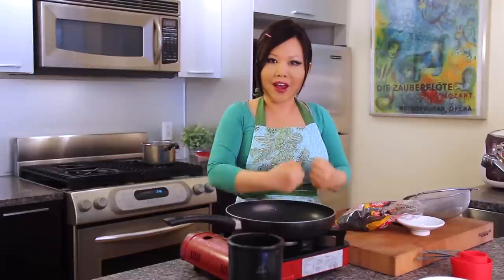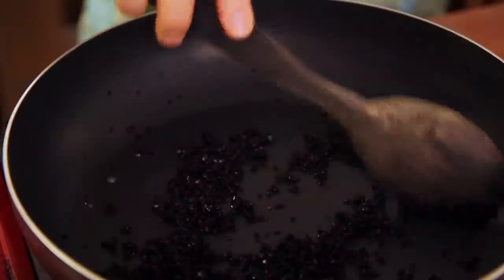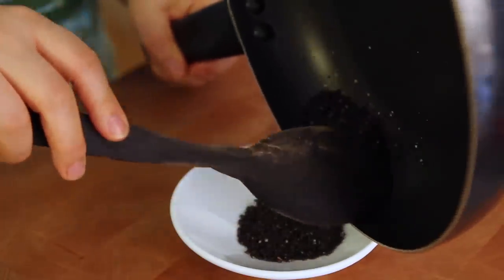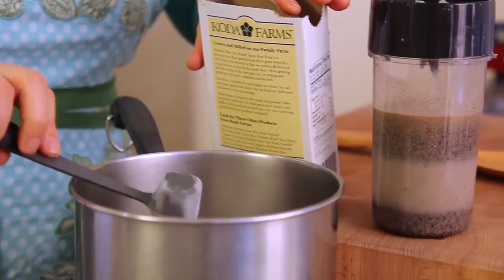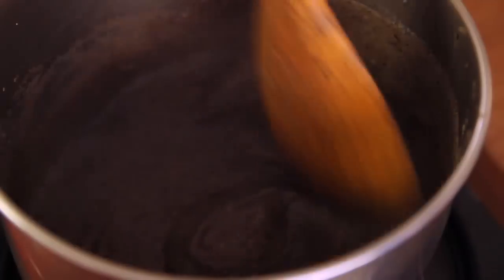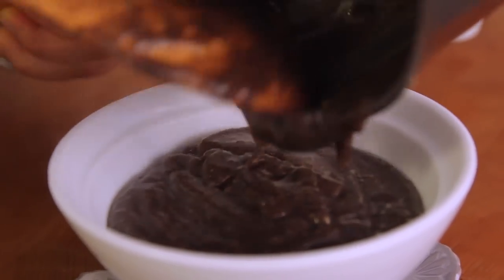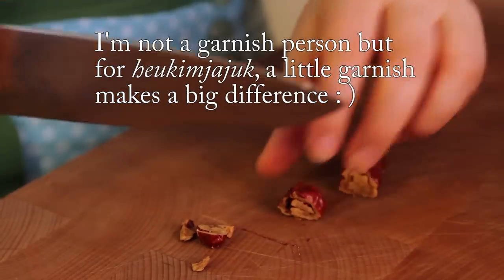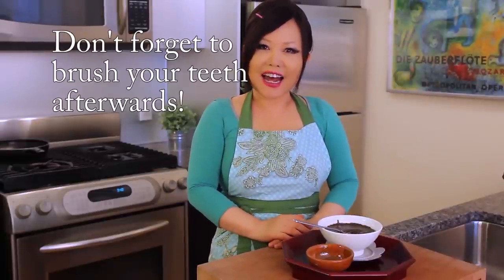Black Sesame Seed Porridge (Heukimjajuk:흑임자죽)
Ingredients:

2 tbs toasted black sesame seeds
3 tbs sweet rice flour
1½ cup water
½ ts salt
for garnish:

a dried jujube with the pit taken removed
a few pumpkin seeds
Directions:

Toast sesame seeds

Put the black sesame seeds into a strainer and scrub them under running water.
Drain the seeds and put them in a thick bottomed pan or pot. Stir with a wooden spoon over medium high heat for a few minutes.
When the sesame seeds start popping, lower the heat. Keep stirring until they're crispy.
Make porridge

Blend the toasted black sesame seeds with ½ cup of water for 1 minute until the mixture is smooth.
Add 1 cup of water to the mix and blend it again for another minute.
Put 3 tbs of sweet rice flour into a thick bottomed pot. Mix in the sesame mixture with a wooden spoon.
Bring to a boil. Keep stirring over medium high heat for about 2 to 3 minutes until it bubbles.
Lower the heat to a simmer. Keep stirring for 3 to 5 minutes. The porridge will thin out a little and become shiny.
Add ½ ts salt and mix it well. Transfer to a serving bowl.
Garnish with a jujube and pumpkin seeds (or pine nuts) and serve warm.